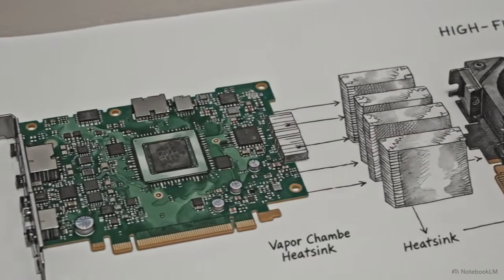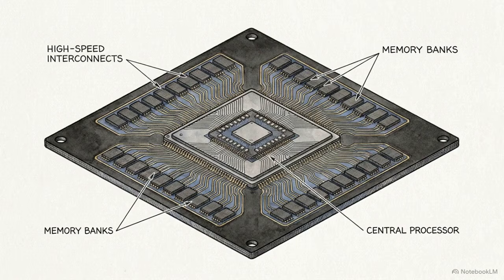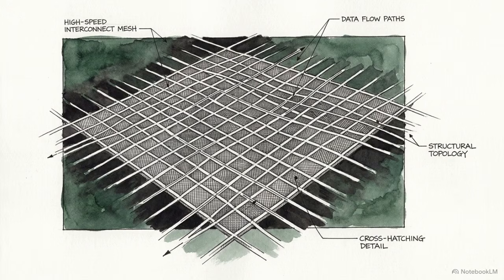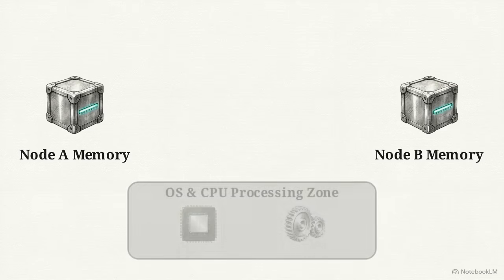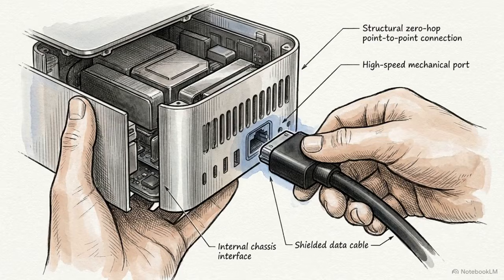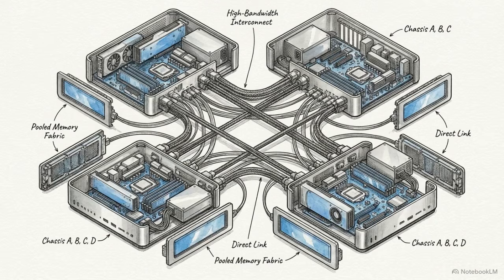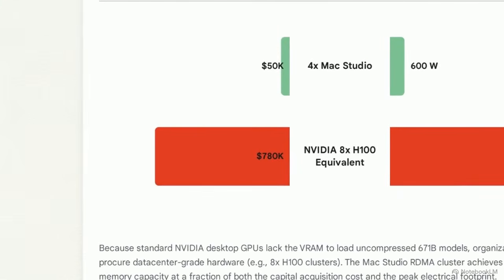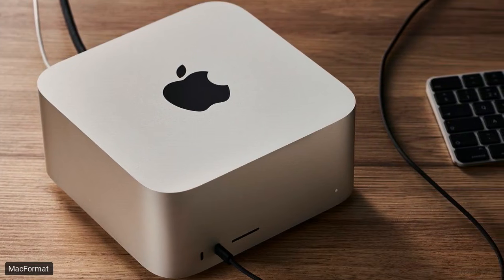DeepSeek R1 Hardware Requirements: Mac Studio M3 Ultra vs NVIDIA H100 For Local AI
Organizations exploring local AI infrastructure in 2026 face a hard constraint: memory capacity. This breakdown explains how DeepSeek R1 and V3 require over 1.3 TB of active VRAM, why uncompressed FP16 inference changes hardware economics, and how Apple Silicon clusters using RDMA over Thunderbolt 5 now compete with enterprise NVIDIA server racks. The video compares Mac Studio M3 Ultra clusters, DGX Spark systems, memory bandwidth limits, tensor parallelism, prompt caching, power efficiency, and long-term infrastructure cost. It also explains why multi-agent orchestration frameworks prioritize reasoning fidelity, low-latency synchronization, and data sovereignty over raw compute speed alone.

TimeStamps:
0:00 Data Sovereignty And Local AI Infrastructure
0:17 Why FP16 Reasoning Models Need Massive Memory
0:39 DeepSeek R1 And Mixture Of Experts Architecture
1:10 VRAM Requirements For 671 Billion Parameter Models
1:43 NVIDIA Desktop VRAM Capacity Limits
2:23 Mac Studio M3 Ultra Cluster Memory Pooling
2:52 Memory Bandwidth And Tensor Parallel Decoding
3:32 TCP Networking Bottlenecks Across Mac Clusters
4:07 RDMA Over Thunderbolt 5 Performance Scaling
6:45 Mac Clusters Vs Enterprise NVIDIA Server Economics

🧠 Local AI Infrastructure
💾 1.3 TB VRAM Requirements
⚡ RDMA Over Thunderbolt 5
🍎 Mac Studio M3 Ultra Clusters
🖥️ NVIDIA H100 Server Comparisons
🔗 Tensor Parallelism
📦 Prompt Caching And Multi-Agent Systems
🔥 Power Consumption And Cooling Costs
🏢 Data Sovereignty For Enterprise AI
📈 Long-Term AI Infrastructure Economics

Scaling local AI no longer requires hyperscale data center budgets. RDMA networking, unified memory pooling, and distributed inference frameworks create new options for organizations building private AI systems with trillion-parameter reasoning models. Teams optimizing AI infrastructure now compete on memory architecture, synchronization efficiency, operational cost, and deployment flexibility rather than raw GPU benchmarks alone.